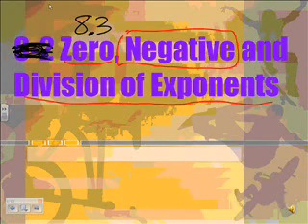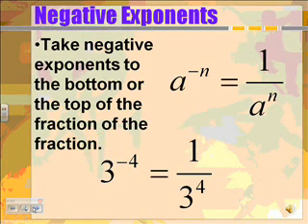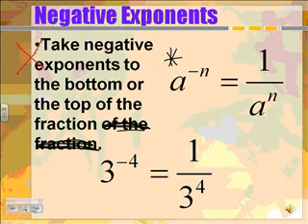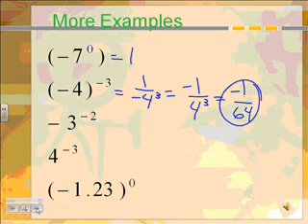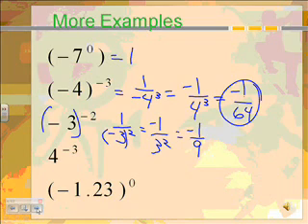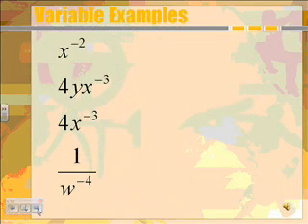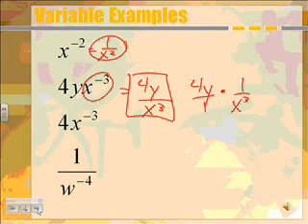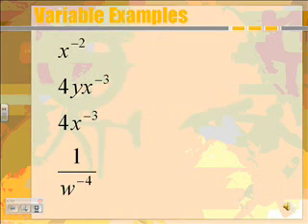8.3 Negative Exponents with Division and Zero Part 1.WMV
Negative Exponents combined with division and zero properties part 1.